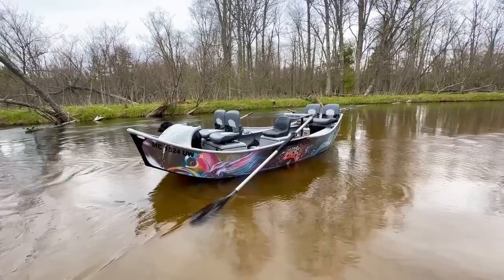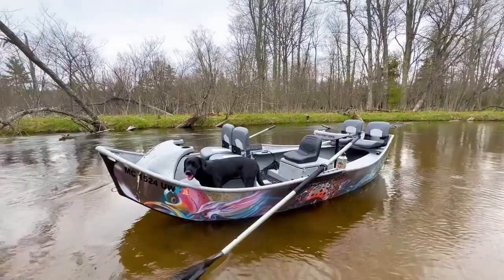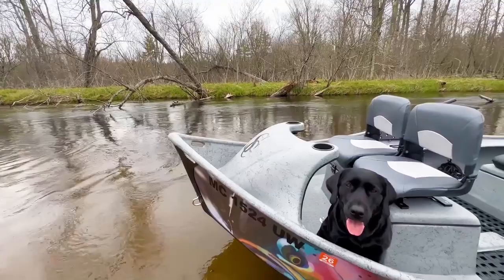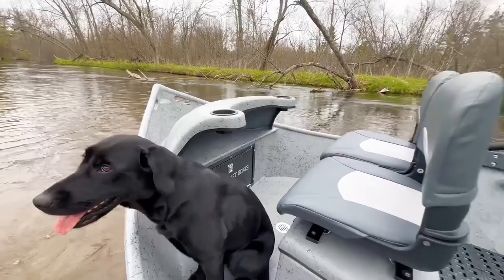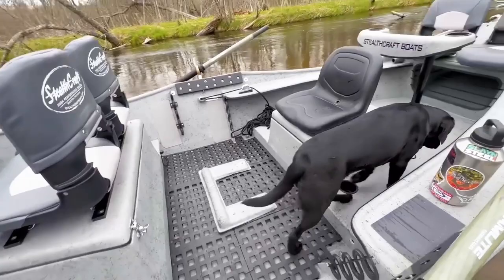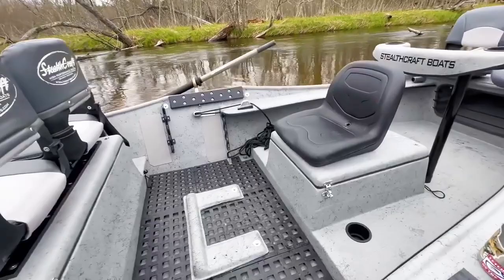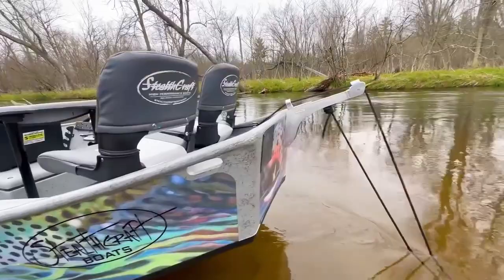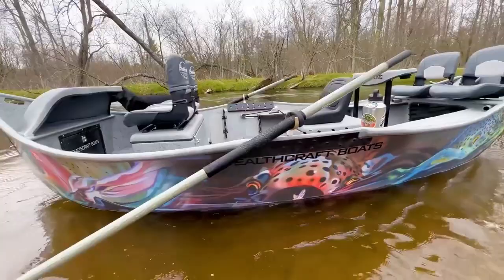15ft Aftermath - AD Maddox Custom Veil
Good afternoon StealthCraft fans, today we bring you a nice review of one of our drift boats.  The 15ft Aftermath is a great drift boat that will allow you to effortlessly row up and down any river, while also providing you plenty of room and storage for you and all of your fishing buddies.  In addition, this boat is featuring an awesome AD Maddox Custom veil.  If you would like to get one of these boats on our schedule please call or email our staff and they will help you get squared away.